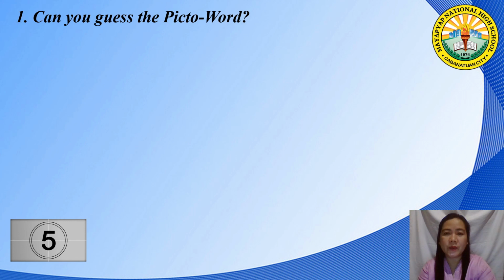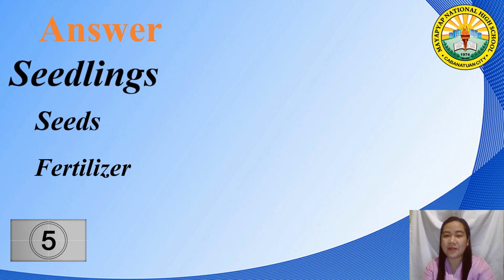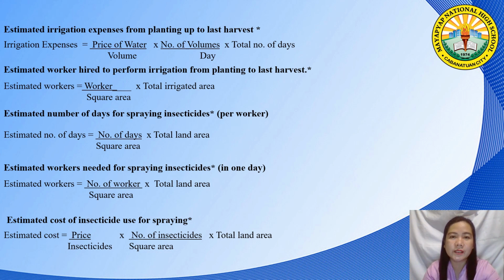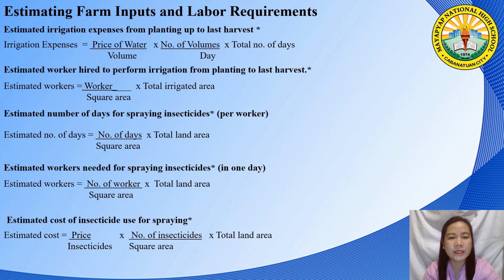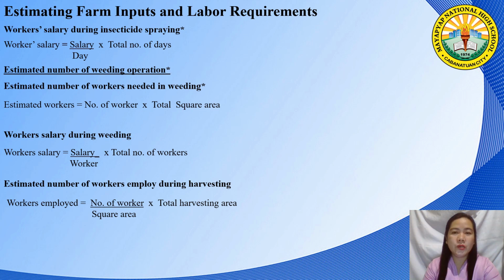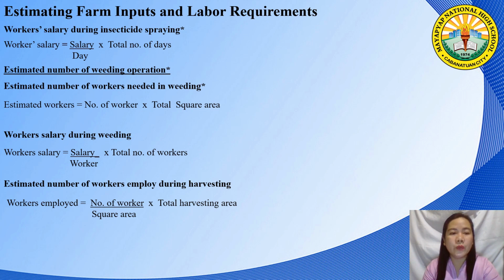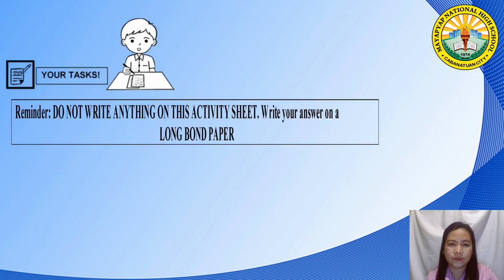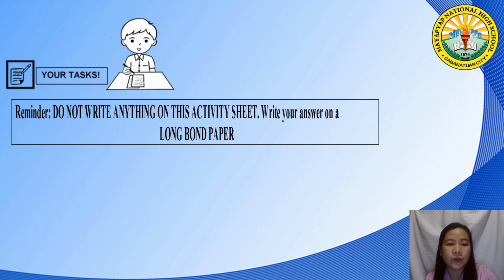TLE 8 QUARTER 1 WEEK 3